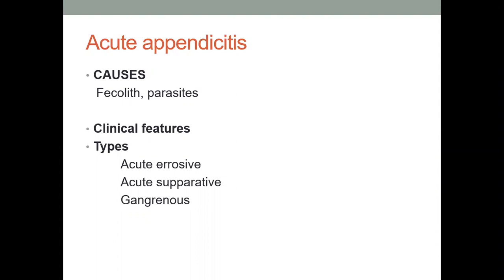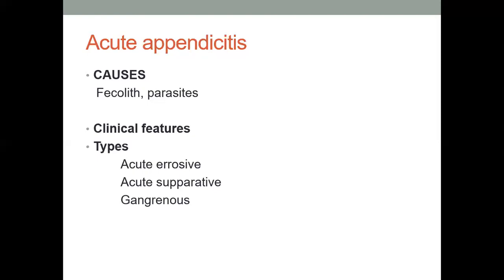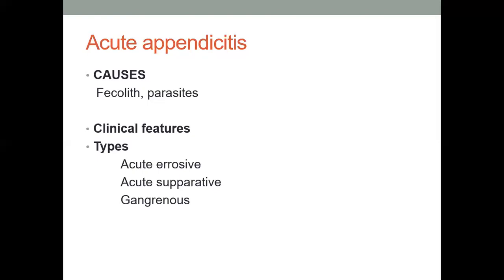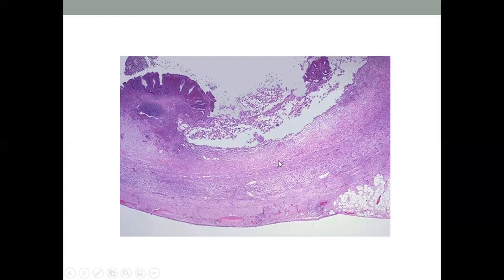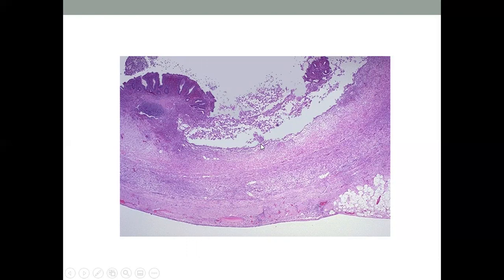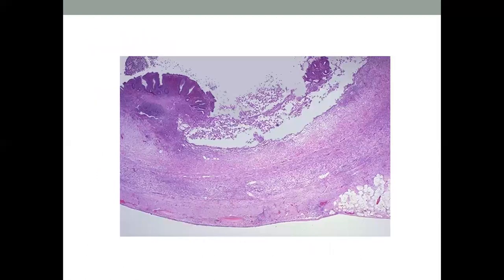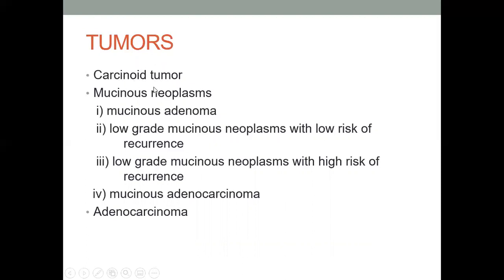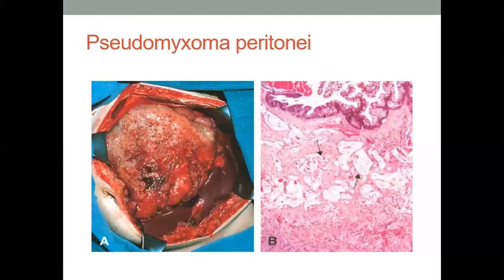acute appendicitis By Dr Tariq Mahmood Class 4th Year